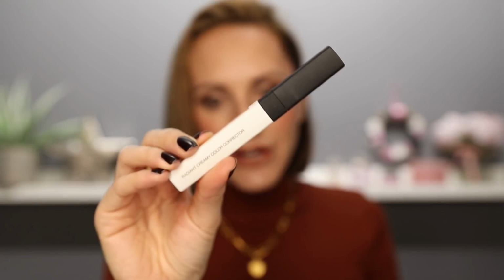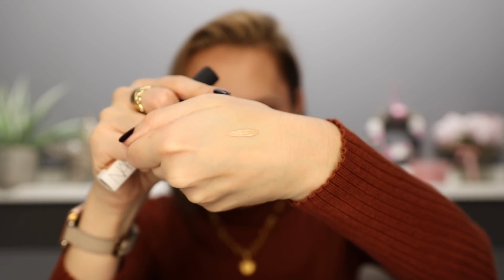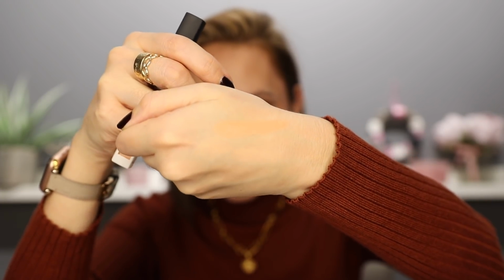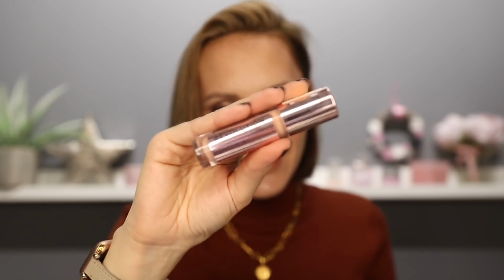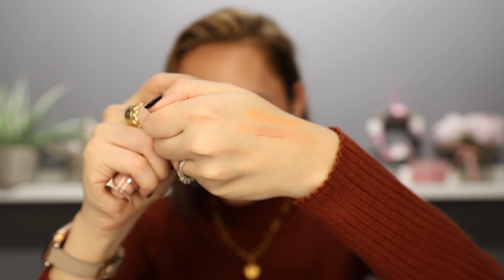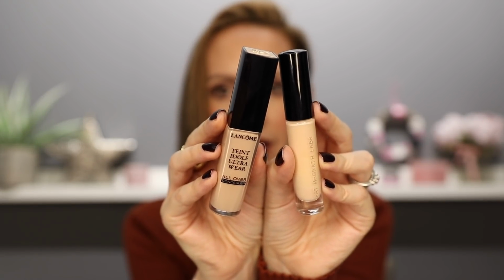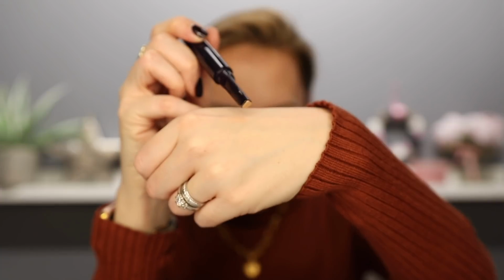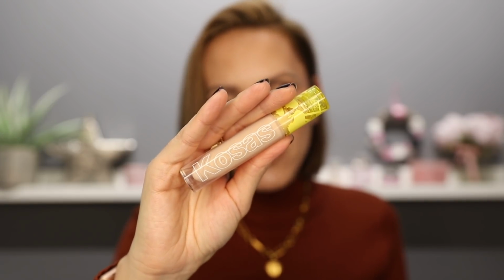FAVOURITE CONCEALERS & COLOUR CORRECTORS 2021 | OVER 35 | NO CREASING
Welcome to the 2nd instalment of the FAVOURITES OF 2021 Series.

FAVOURITE CONCEALERS 2021
U = ULTIMATE FAVOURITE
CF = CRUELTY FREE FAVOURITE
A = AFFORDABLE FAVOURITE